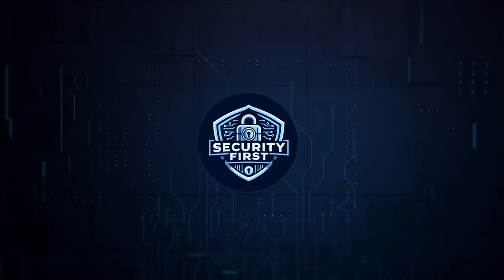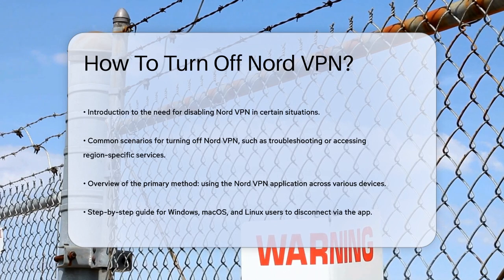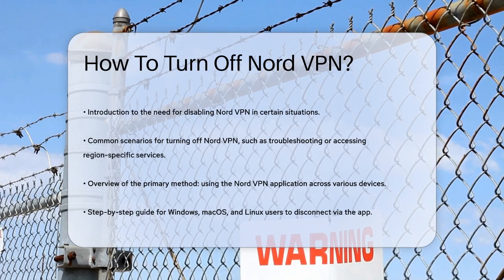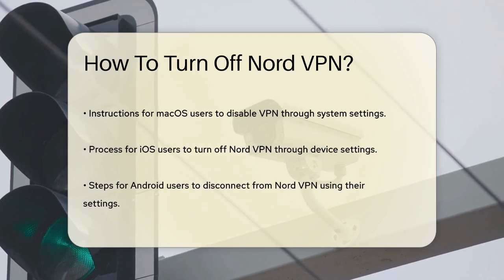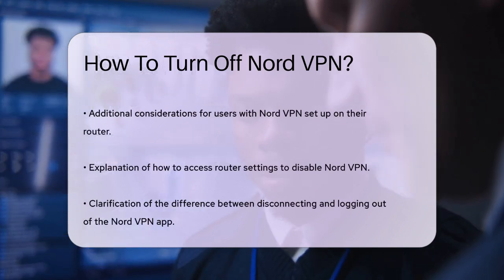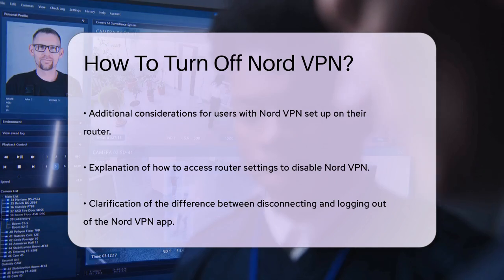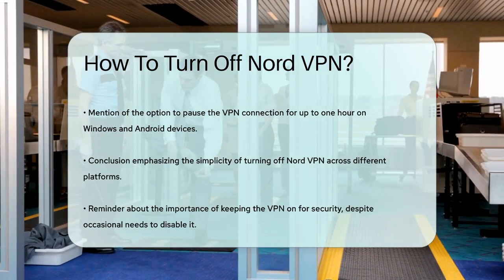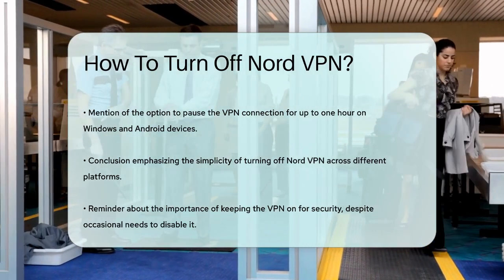How To Turn Off Nord VPN? - SecurityFirstCorp.com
How To Turn Off Nord VPN? In this video, we will guide you through the process of turning off your Nord VPN. Whether you are facing network issues or need to access a service restricted to your location, knowing how to disable your VPN quickly is essential. We will cover various methods to disconnect from Nord VPN, including steps for different operating systems such as Windows, macOS, iOS, and Android. You will learn how to use the Nord VPN app to easily disconnect, as well as how to manage your VPN settings through your system preferences or device settings.

 Additionally, we will explain the distinction between disconnecting from the VPN and logging out of your account, ensuring you understand the implications of each action. If you have Nord VPN set up on your router, we’ll provide instructions on how to navigate your router’s settings to disable the VPN connection. Lastly, we’ll highlight a convenient feature that allows you to pause your VPN connection temporarily.